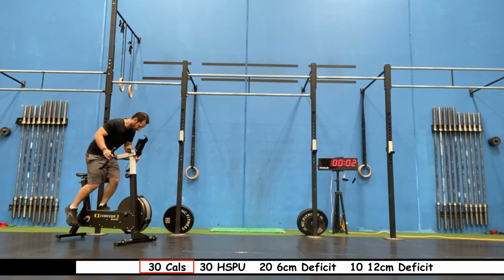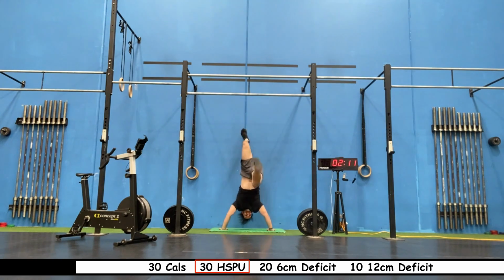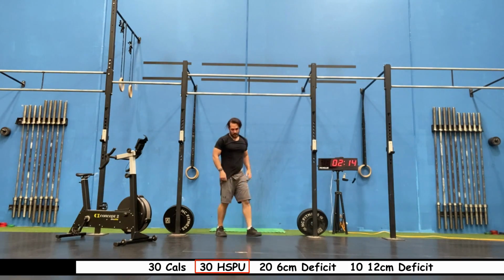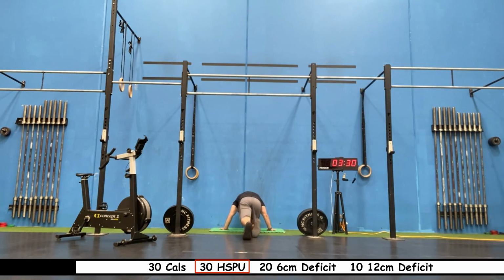Deficit | CrossFit Workout // WoDaLoT#434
For Time
30 Standing Bike Erg Calories
30 Handstand Push-ups
30 Standing Bike Erg Calories
20 Deficit Handstand Push-ups, 6 cm
30 Standing Bike Erg Calories
10 Deficit Handstand Push-ups, 12 cm

00:00 Intro
00:28 HSPU
02:07 6cm Deficit
03:47 12cm Deficit
04:40 Outro